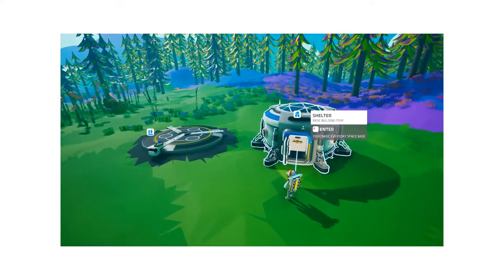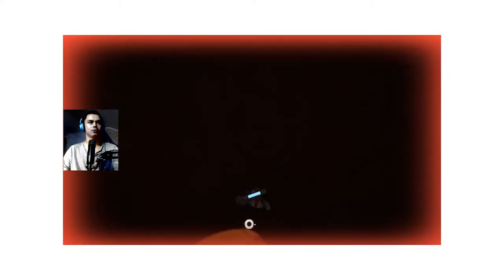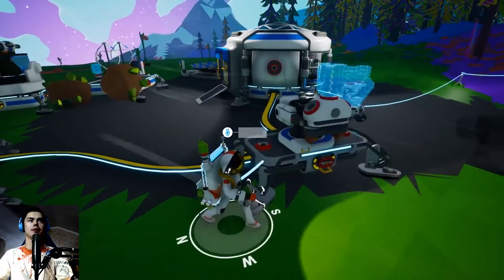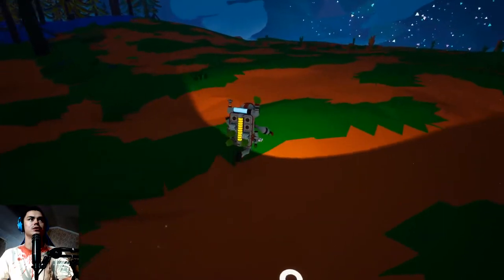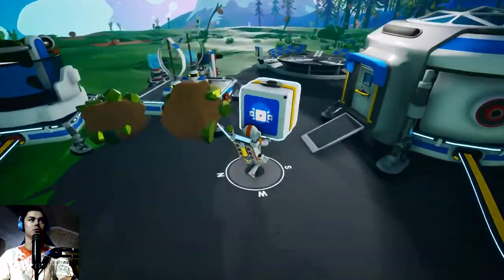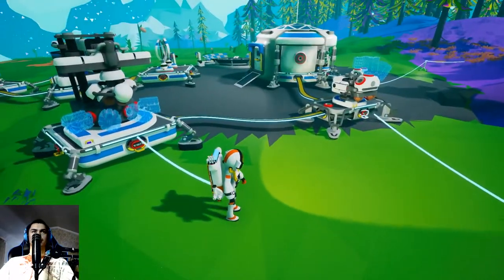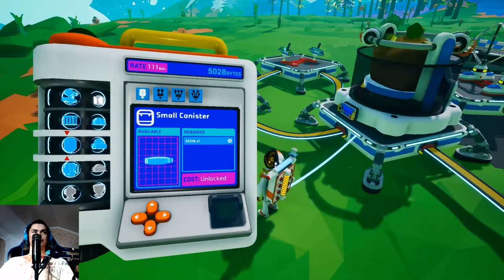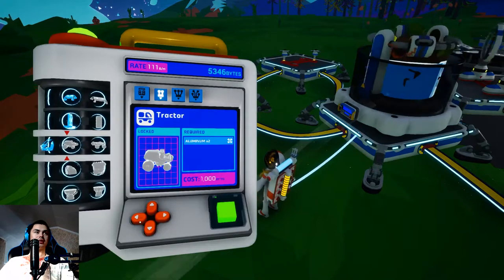I found some crazy s**t! | Astroneer | S1E2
* Info:
So today In Astroneer I decided to show some creations that I found in astroneer and also I fixed electricity! [S1E2]

* Game
Astroneer - Adventure

* Music
In-game music

- Video Budget: 10$